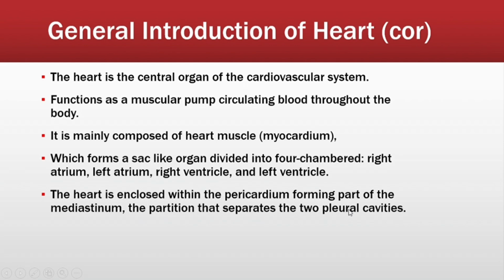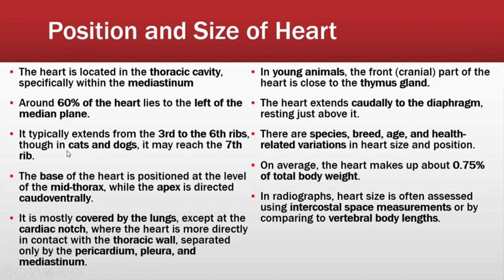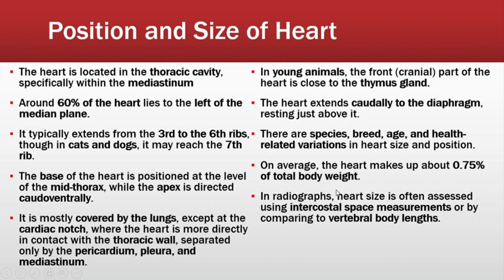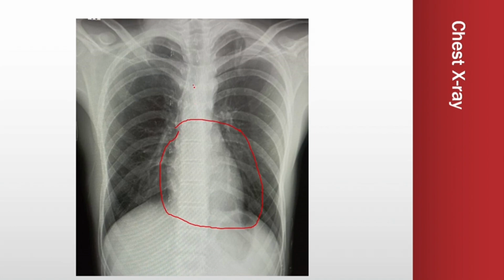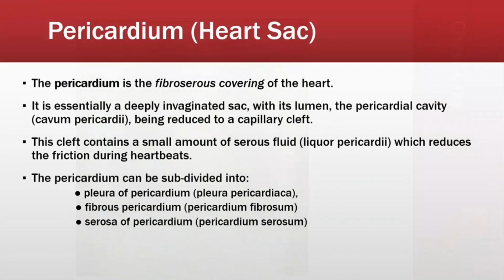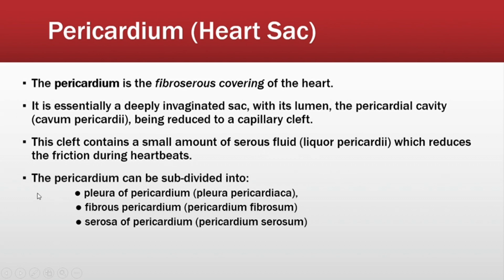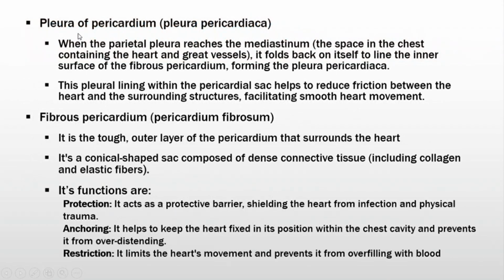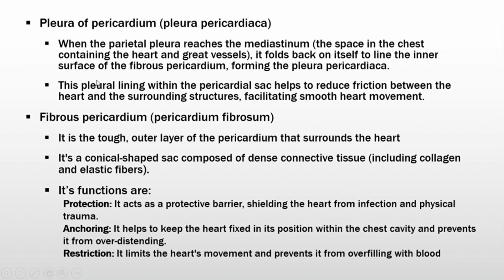Part=1 The Heart Gross Anatomy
Description: Anatomy of the Heart and Its Coverings
The heart, medically termed cor, is the central organ of the cardiovascular system, functioning as a muscular pump to circulate blood throughout the body. Structurally, it is composed predominantly of cardiac muscle tissue (myocardium) and is organized into four chambers: two atria and two ventricles. This organ is located within the thoracic cavity, specifically in the mediastinum, with approximately 60% of its mass positioned to the left of the median plane & 40% to the right side

Anatomically, the heart extends from the 3rd to the 6th rib in most species, although in cats and dogs, it may reach as far as the 7th rib. The base of the heart lies at mid-thorax, while the apex points in a caudoventral direction. It is largely protected by the lungs, except at the cardiac notch, where it comes into closer contact with the thoracic wall. In young animals, the thymus gland is situated cranially to the heart. Caudally, the heart rests just above the diaphragm.

The heart is enclosed in a protective sac known as the pericardium, which is a fibroserous membrane subdivided into three layers:

Pleura pericardiaca: The parietal pleura lining the inner chest wall and reflecting over the fibrous pericardium.

Fibrous pericardium: A tough outer connective tissue layer that protects and anchors the heart, preventing over-distension.

Serous pericardium: A dual-layered inner membrane that secretes serous fluid into the pericardial cavity, reducing friction during heartbeats.

The pericardial cavity contains a small amount of serous fluid (liquor pericardii), crucial for smooth cardiac movement. Overall, the heart's position and size can vary depending on species, breed, age, and health status. On average, the heart constitutes approximately 0.75% of total body weight and is radiographically assessed using intercostal space or vertebral body length references.